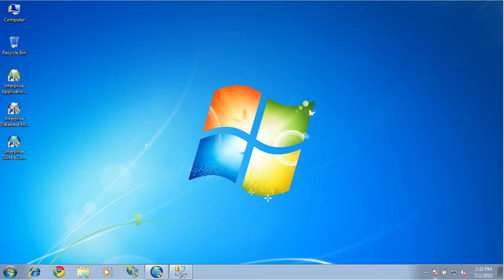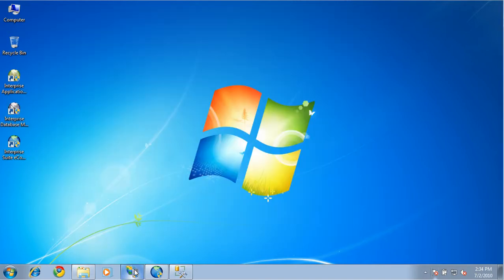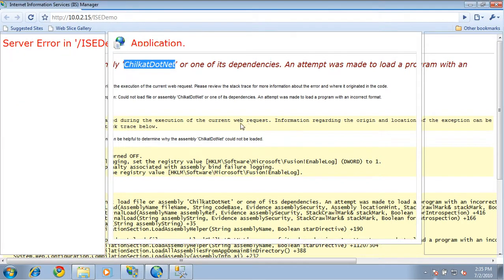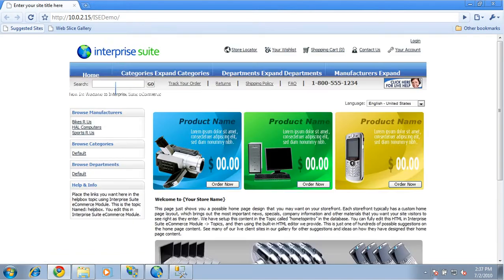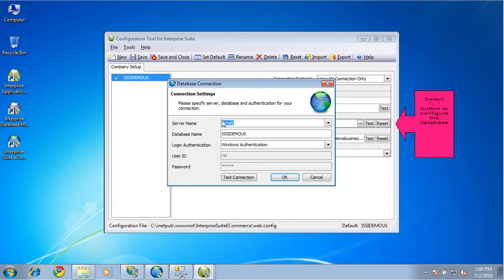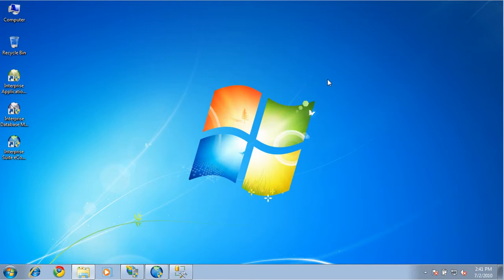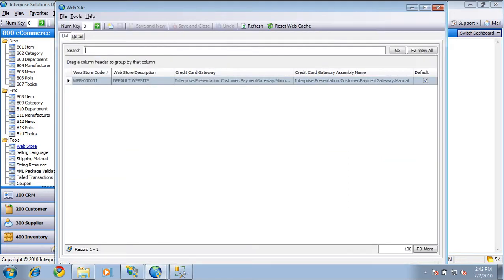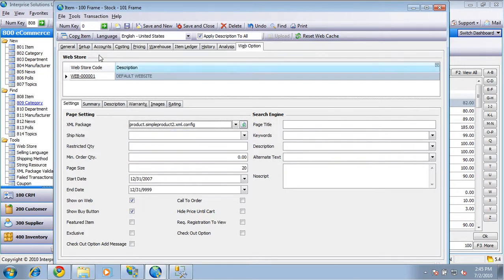Interprise Configuring ISE on Windows 7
A brief overview of setting up ISE for the first time as a virtual directory in IIS 7 within Windows 7. Also included are the 64-bit tweaks to the AppPool.